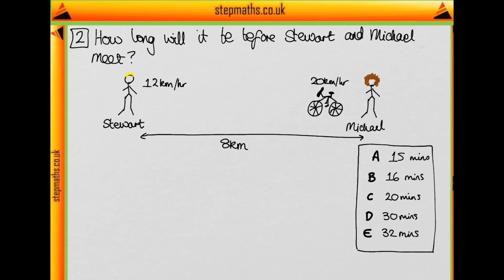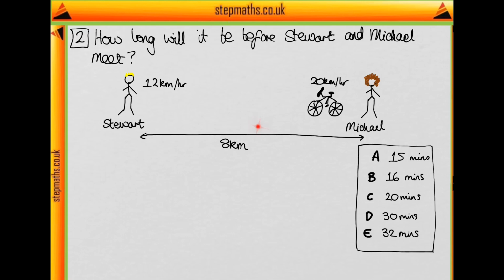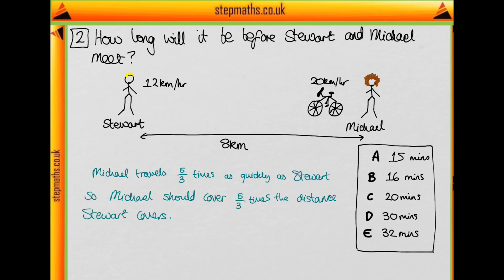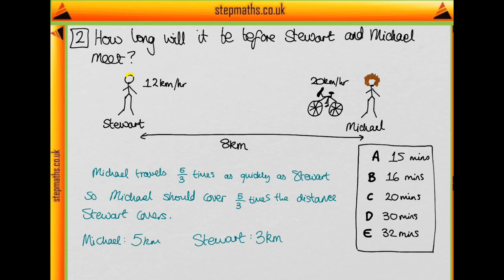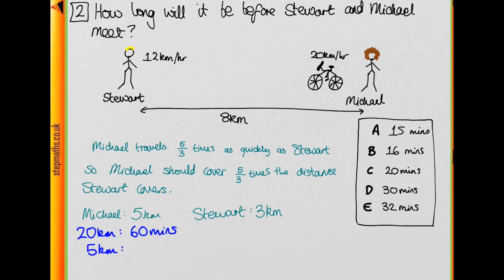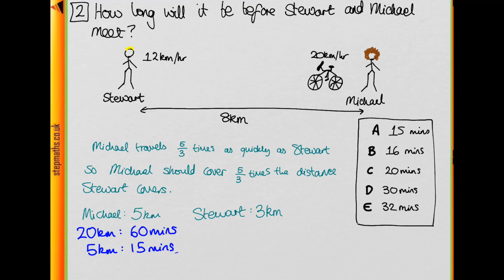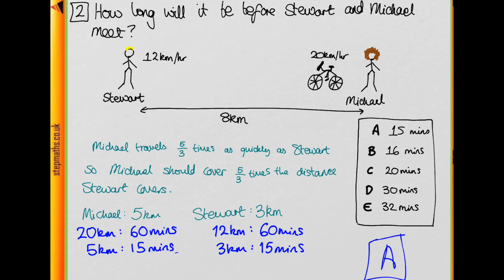TSA 2012 Section 1 - Q02 - MLP - Stewart and Michael - Worked Solution